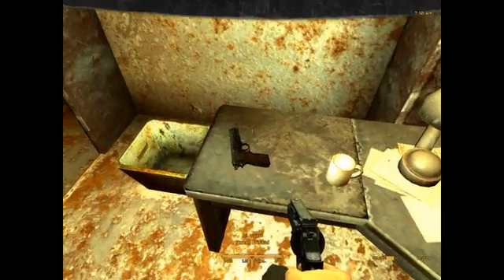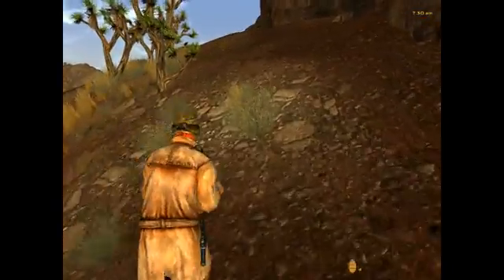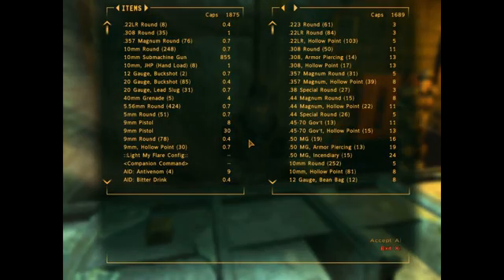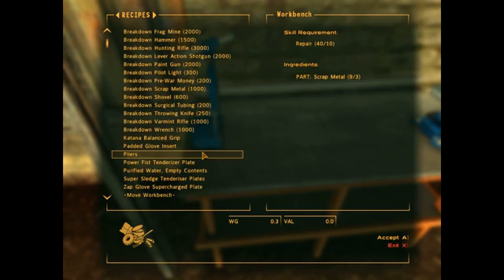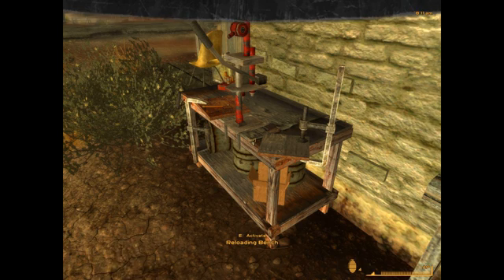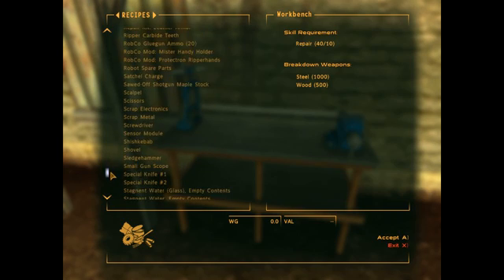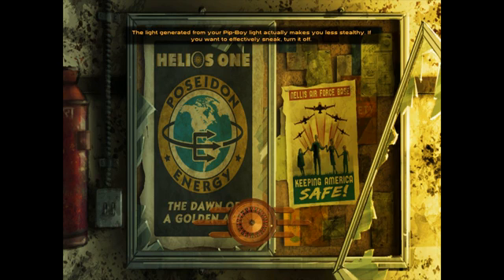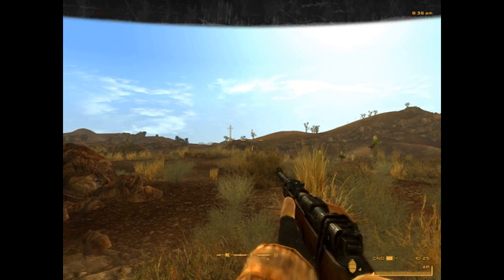Fallout New Vegas Episode 9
Finishing up Vault 40, and doing some weapon crafting.